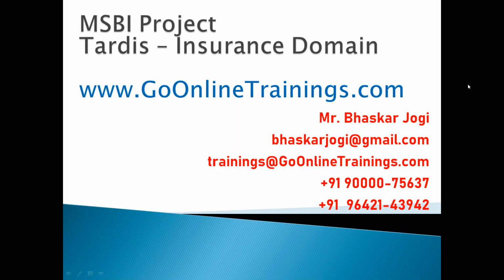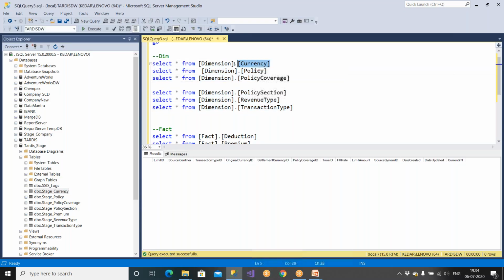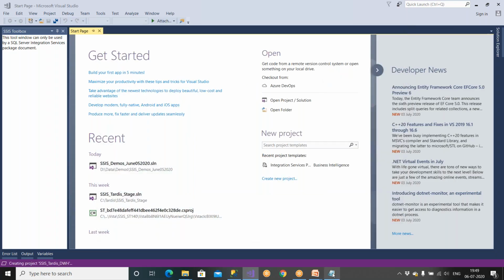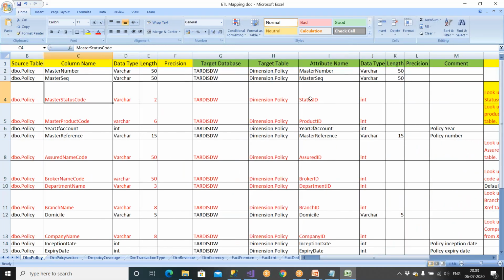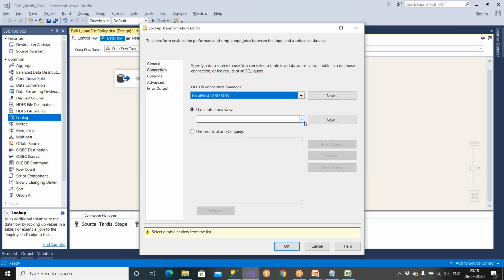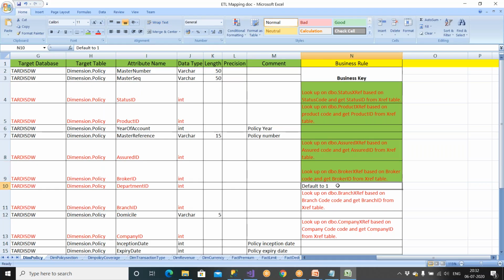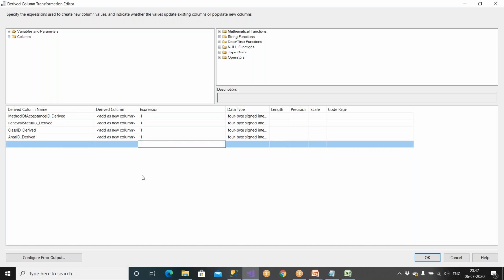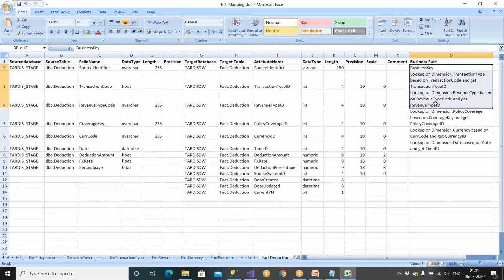MSBI PROJECT SESSION 04 DWH Setup and Loading Data to DimPolicy